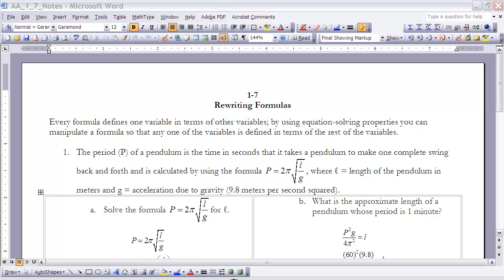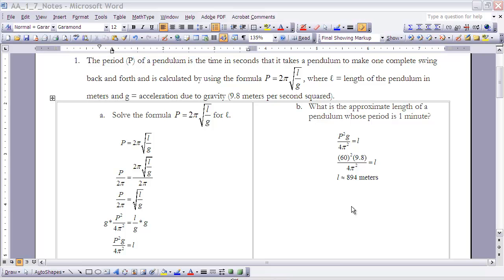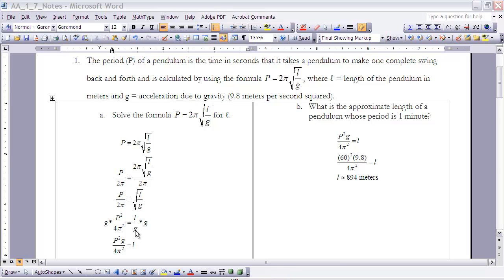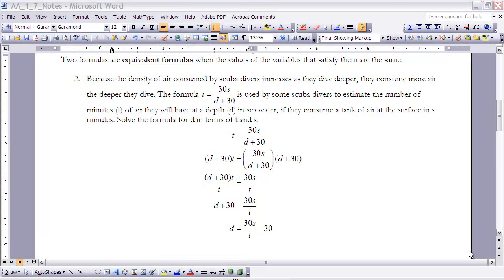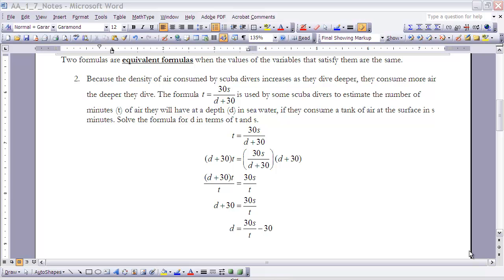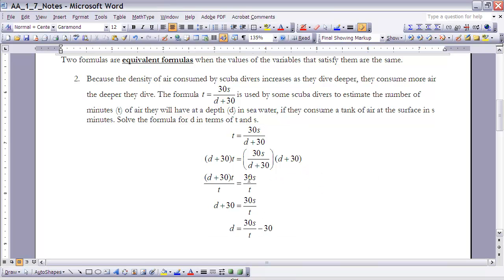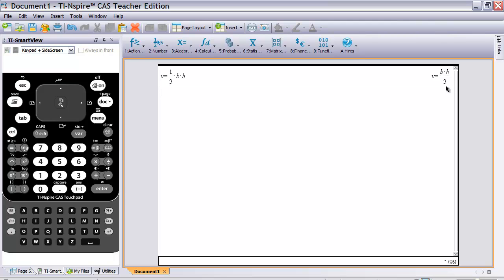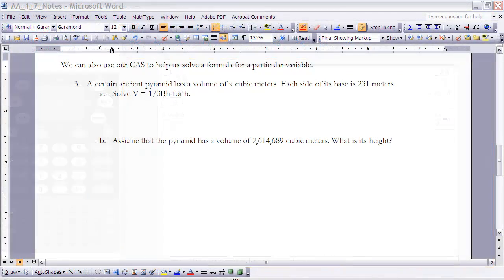Advanced Algebra 1-7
UCSMP Advanced Algebra 1-7 Rewriting Formulas